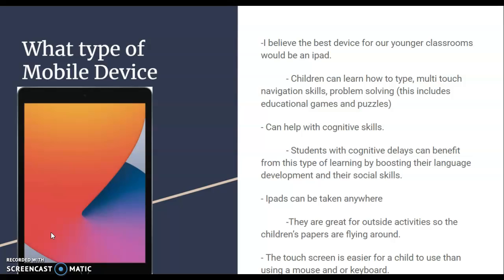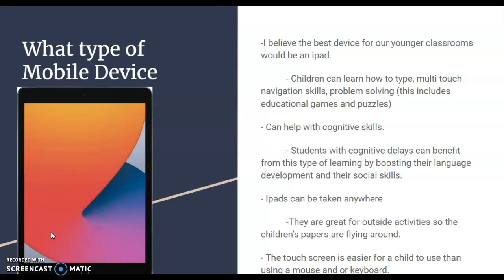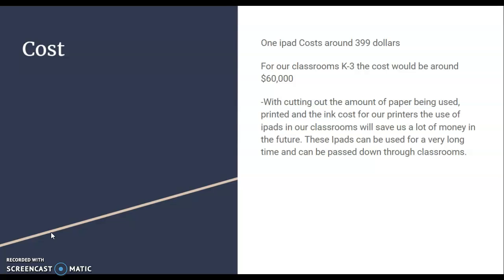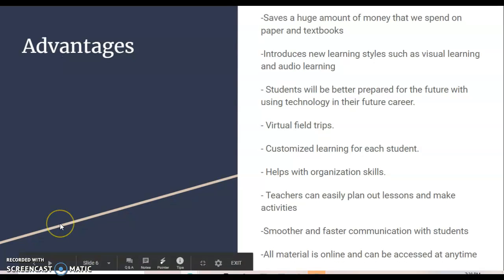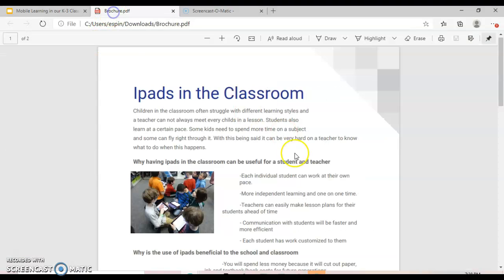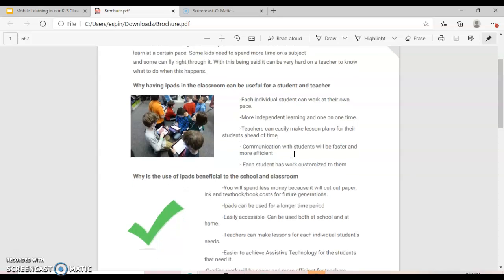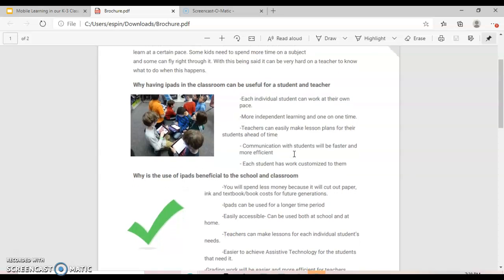Recording #6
Module 8- Technology in the classroom